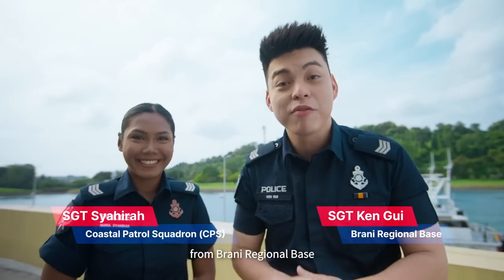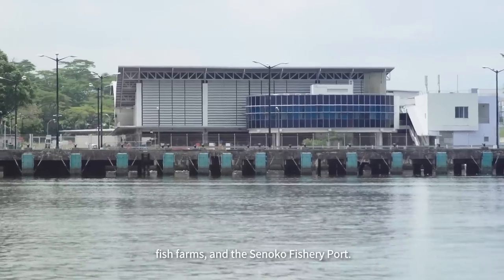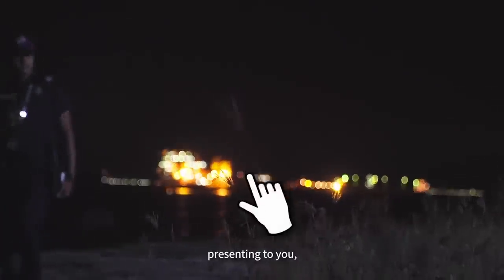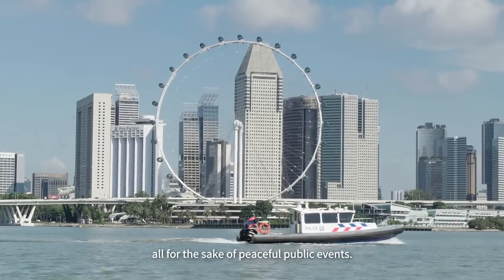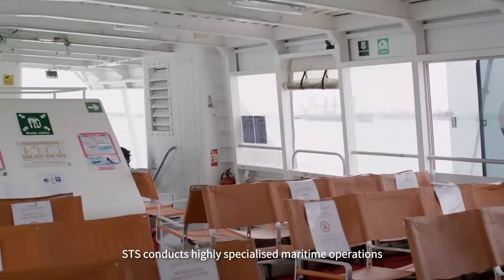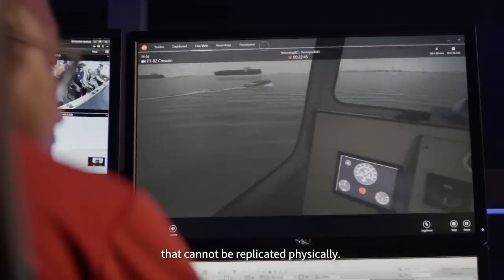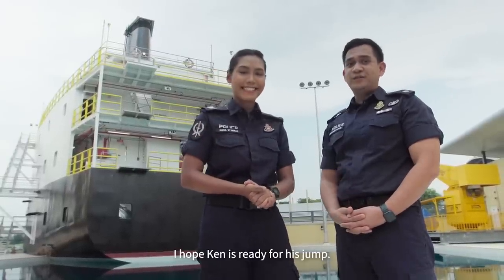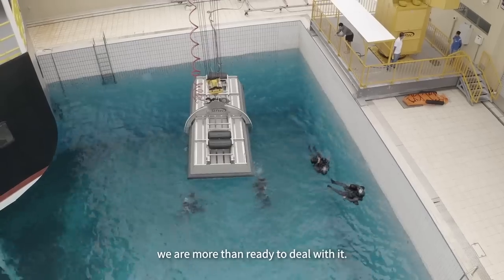Take a voyage with the Police Coast Guard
Ever wondered how the Police Coast Guard keeps Singapore's coastal waters safe and secure? Join SGT Ken and SGT Syahirah for a virtual tour to find out who they are and what they do!